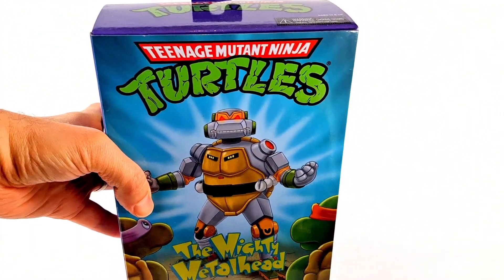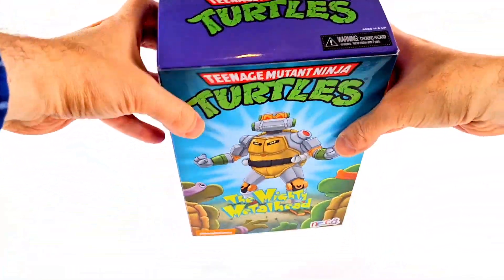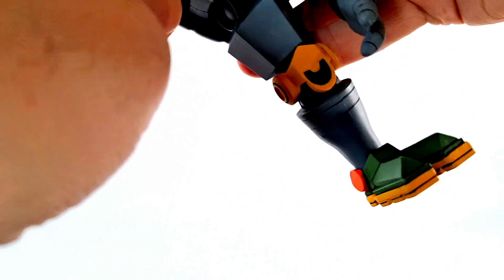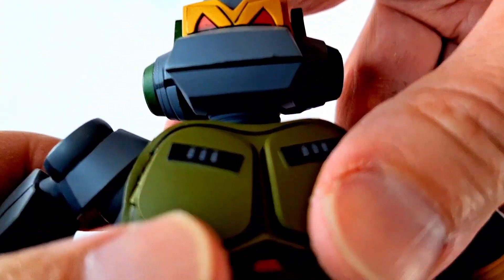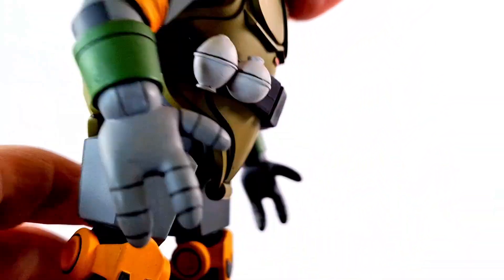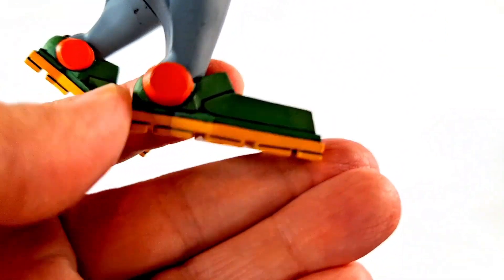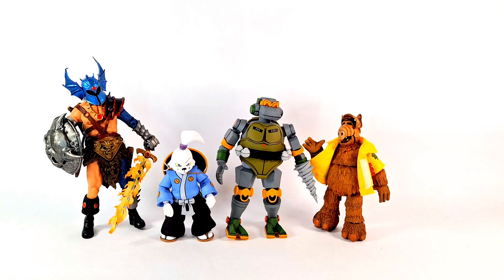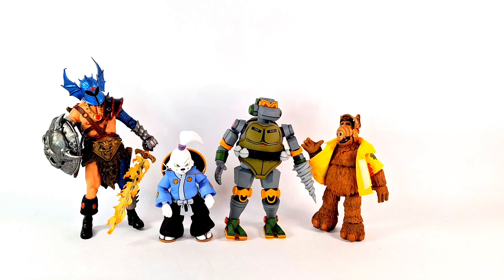NECA TMNT THE MIGHTY METALHEAD | Review 2003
Out of the Rewind Zone and into the Present comes NECA's METALHEAD!